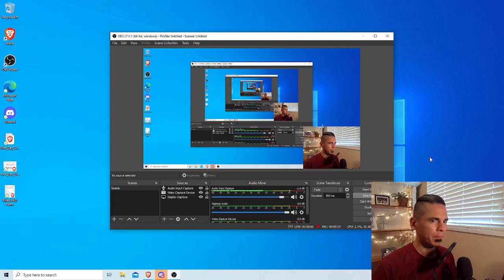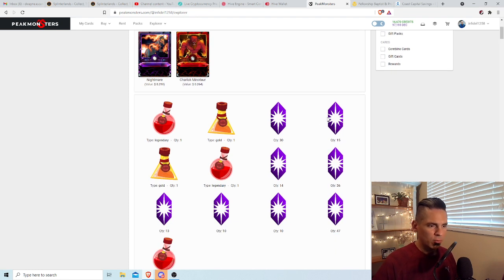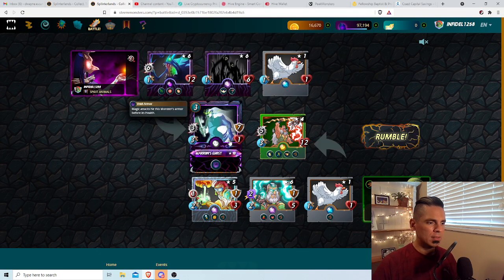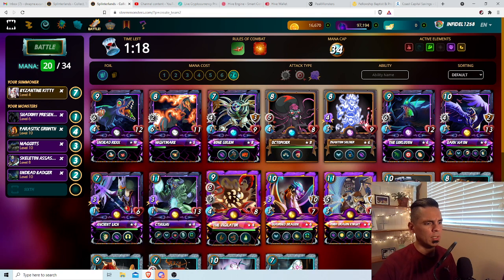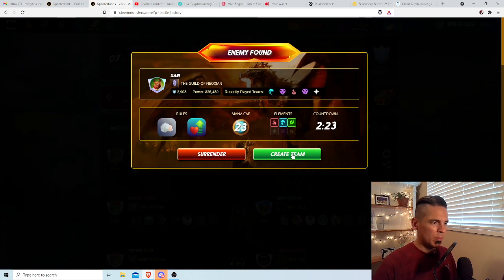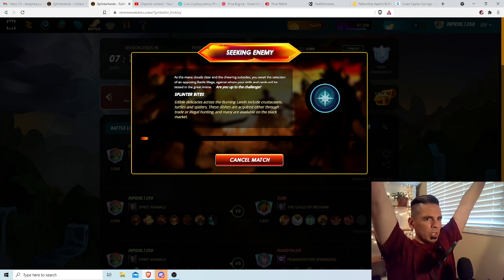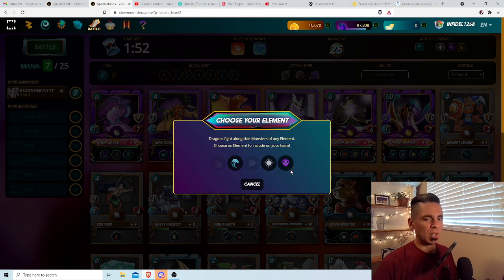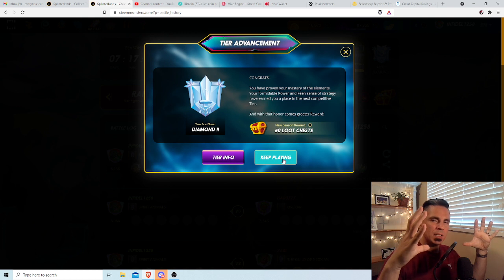Diamond Grind - SNEAKY ENEMIES FTW | Splinterlands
In today's video we continue our Diamond level grind and talk strategy as always. If you're new to our channel we review gameplay so you can learn tips and tricks that might enable you to climb further, farther and faster.